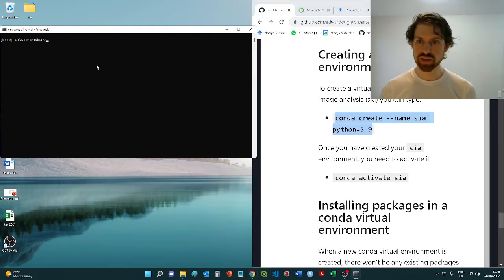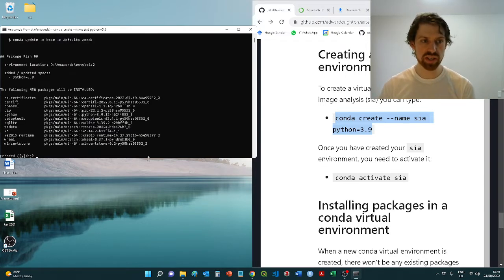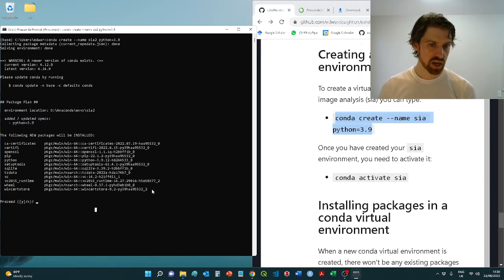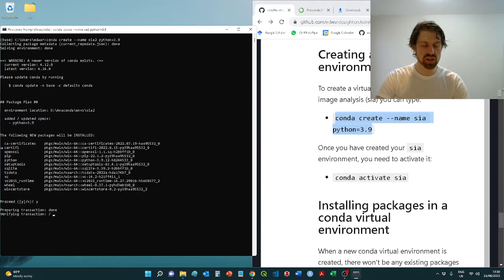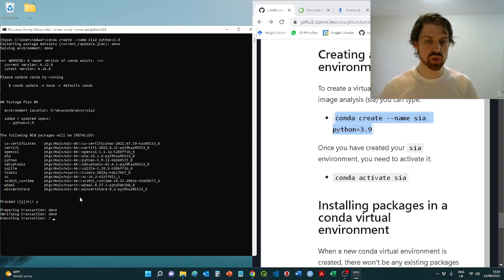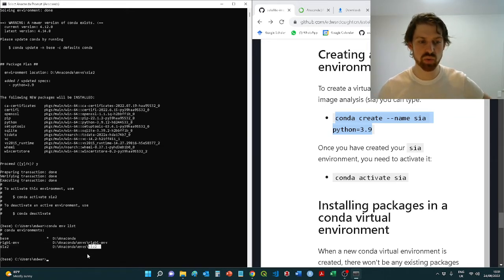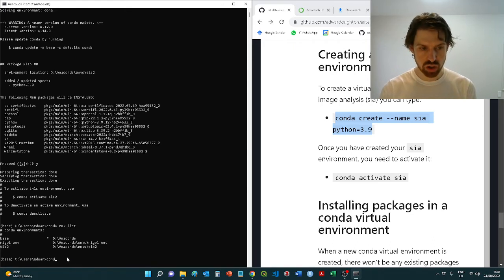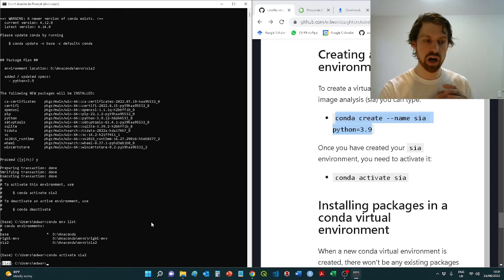Creating and Activating a Conda Virtual Environment